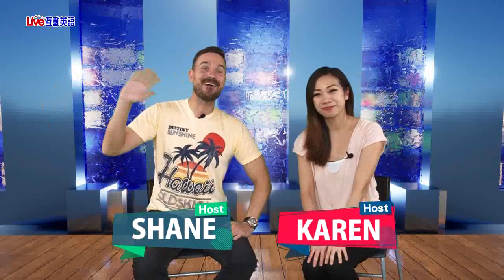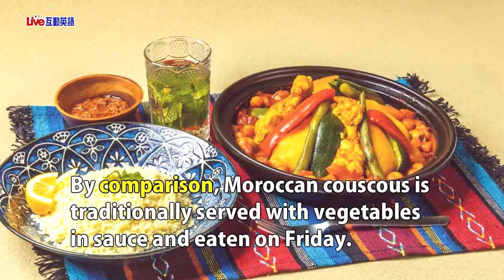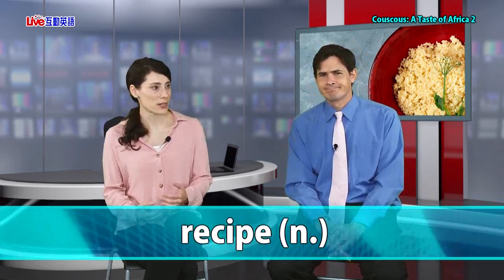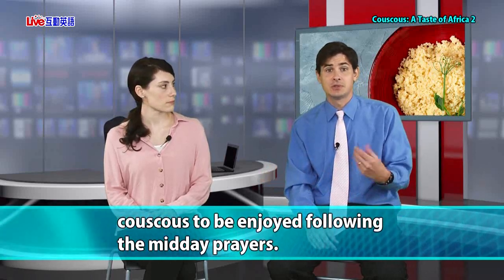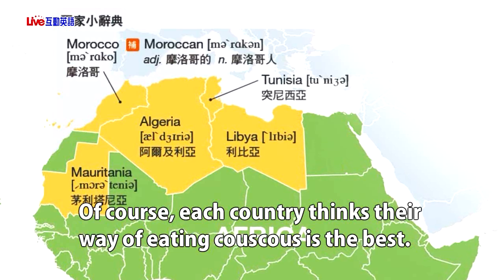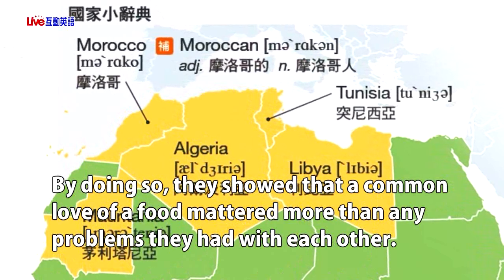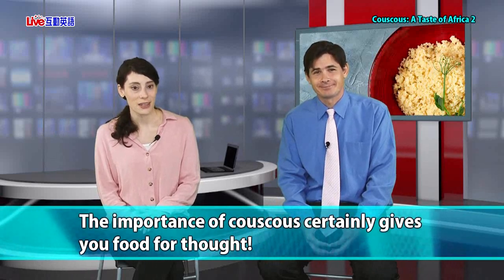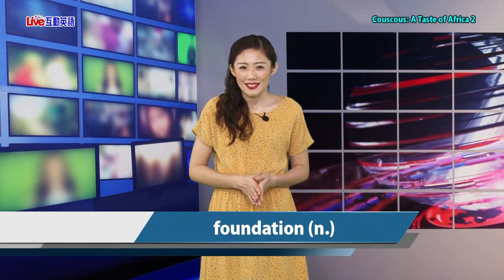2021年05月Unit 7-2《庫斯庫斯：品嚐非洲的美食 2》